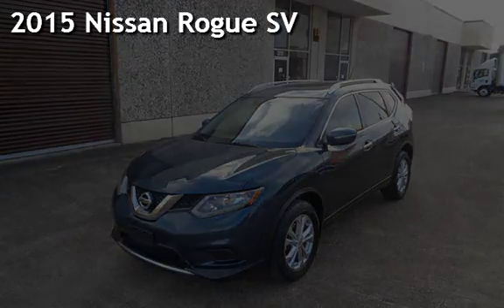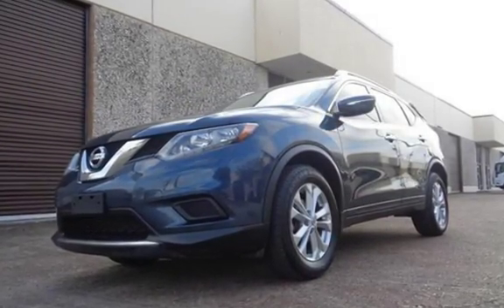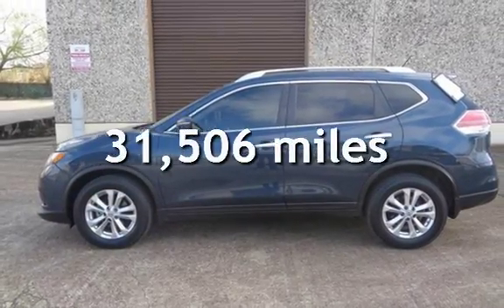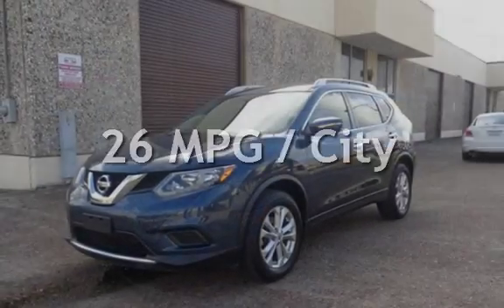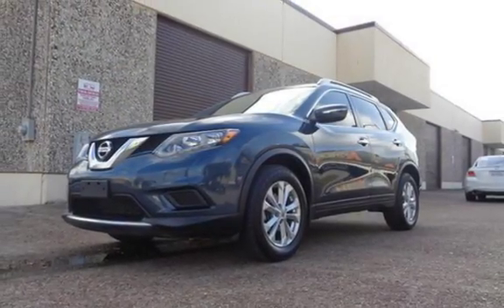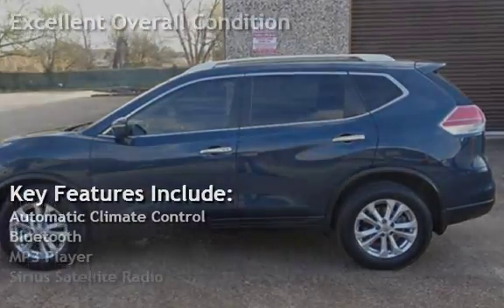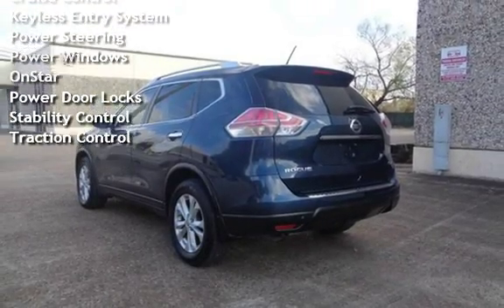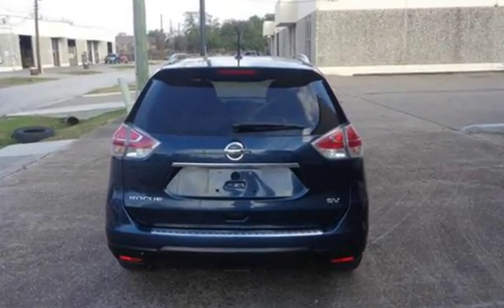2015 Nissan Rogue SV for sale in HOUSTON, TX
2015 Nissan Rogue SV automatic transmission 3 row seating keyless entry  push start clean one owner carfax rear A/C back up camera power seat alloy wheels cruise control AUX USB power outlet  power windows power locks  Power Exterior Mirrors, Power Rack & Pinion Steering, Tire Pressure Monitoring System, 4-Wheel Disc Anti-Lock Brakes, Electronic Stability Control, Height Adjustable Front Safety Belt Anchors, Front Seat Active Head Restraints, Dual Front Seat-Mounted Side-Impact Airbags, Full-Length Side Curtain Airbags, Front Safety Belt Pretensioners/Force Limiters, Child Safety Rear Door Locks, LATCH Child Safety Seat Anchors, Dual Advanced Frontal Airbags.